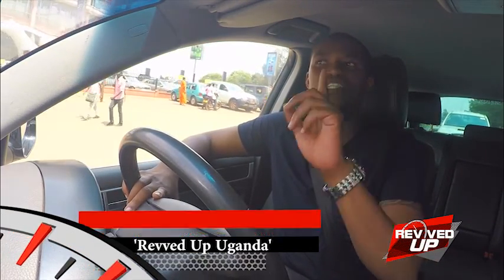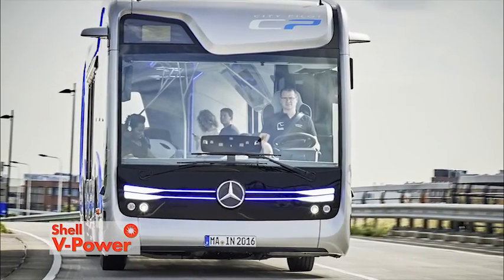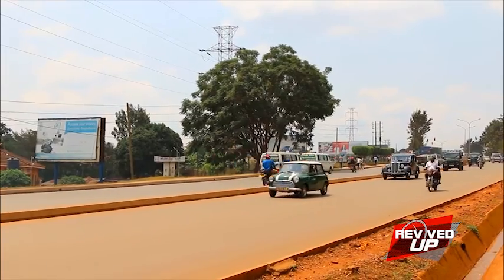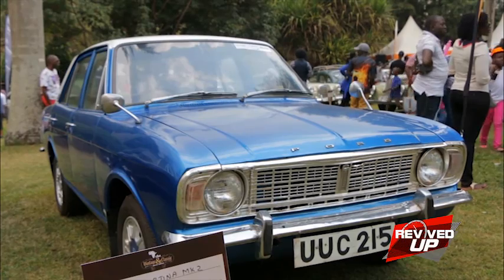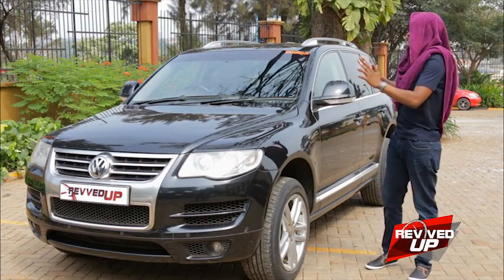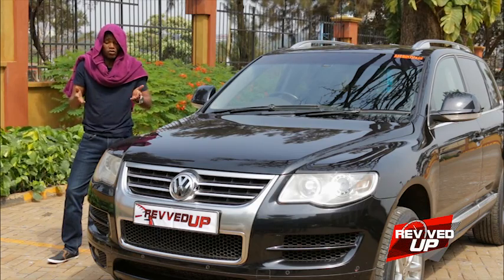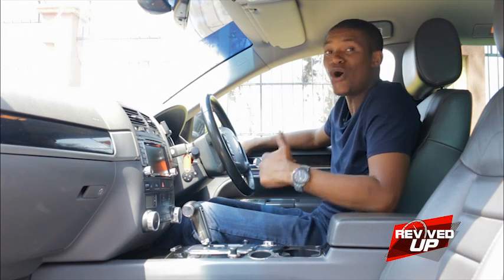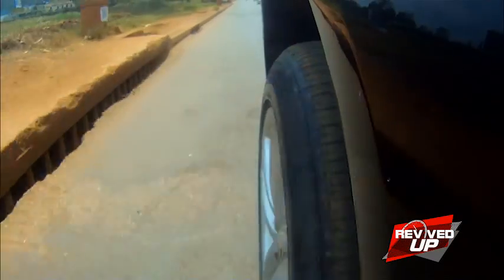REVVED UP EPISODE 23